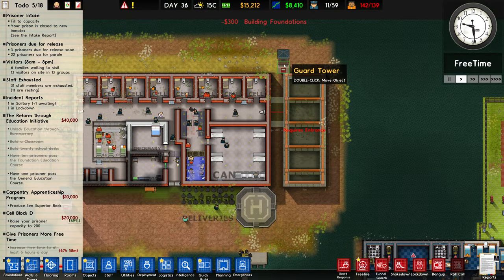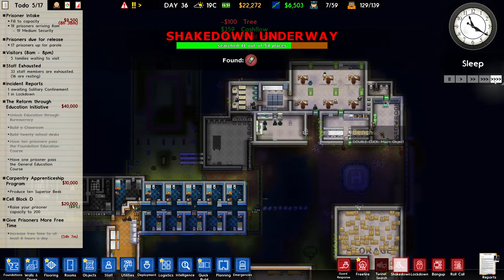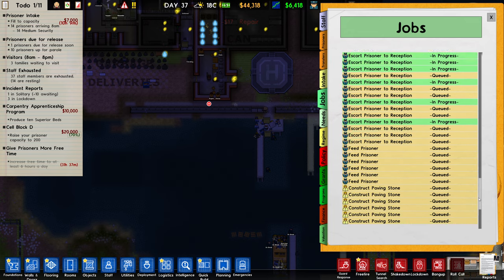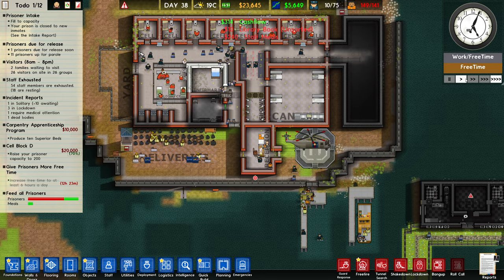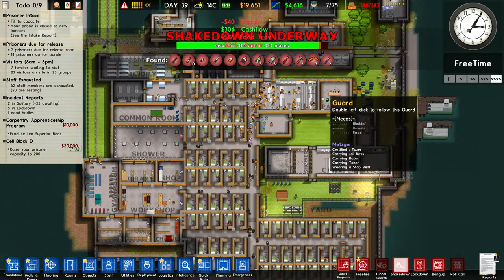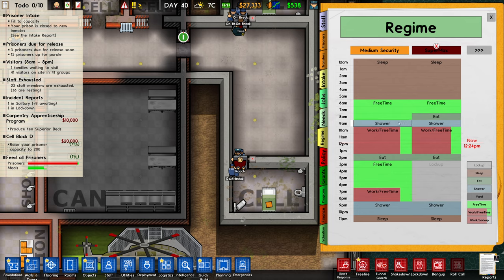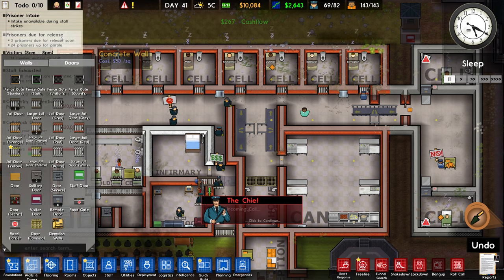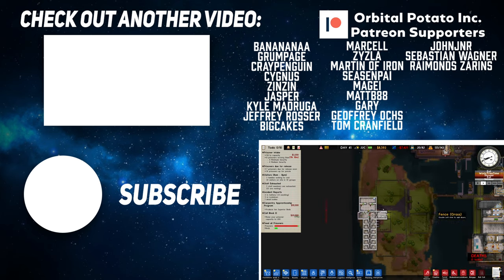Final Tweaks - Prison Architect: Island Bound - Strategy Management Game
Prison Architect: Island Bound introduces more ways to build and manage your prison with helicopters, ships, and lots of water.